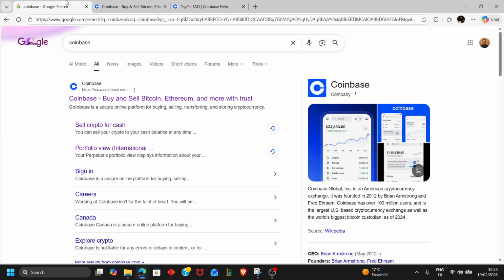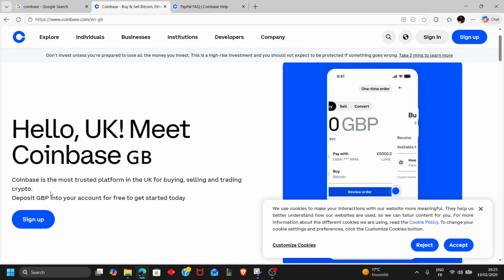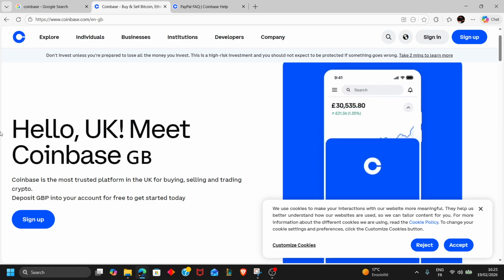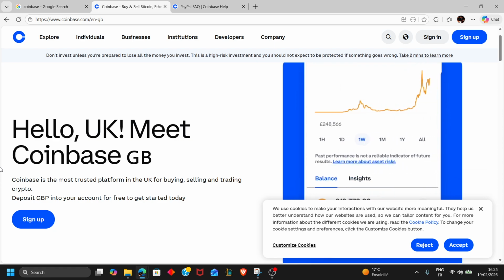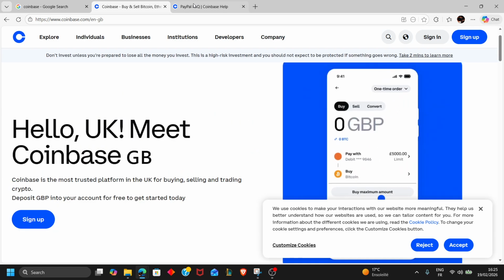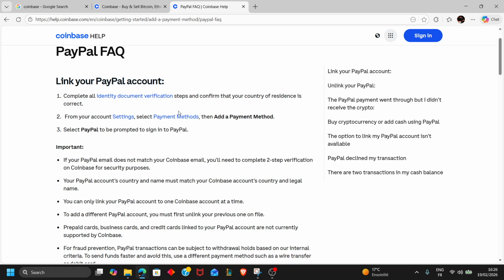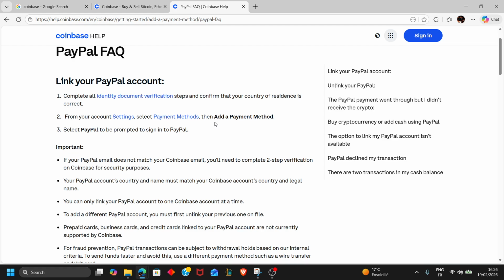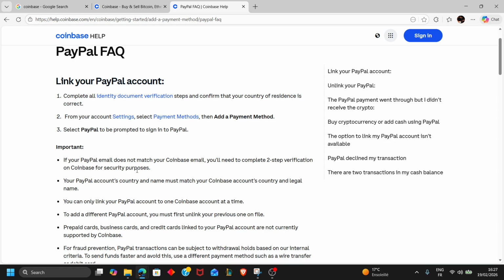How To Transfer From Coinbase To PayPal ! Tutorial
Today we talk about transfer from coinbase to paypal,transfer funds from coinbase to paypal,how to transfer money from coinbase to paypal,transfer bitcoin from coinbase to paypal